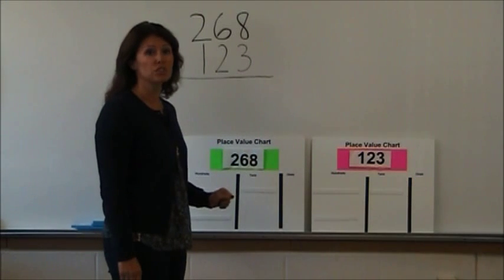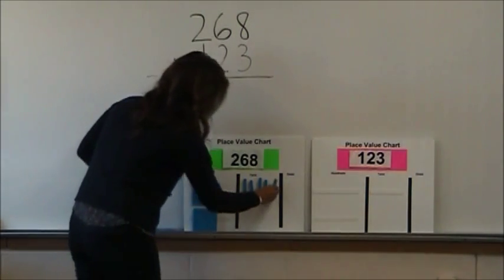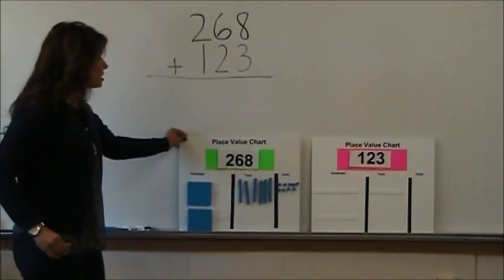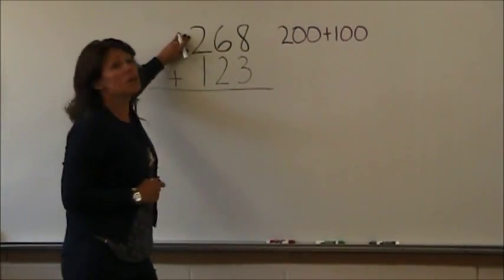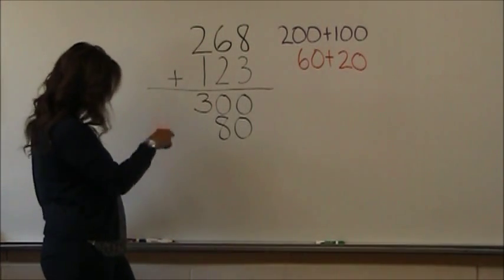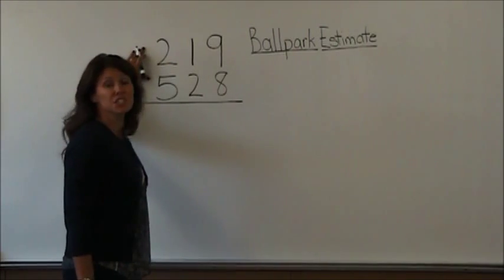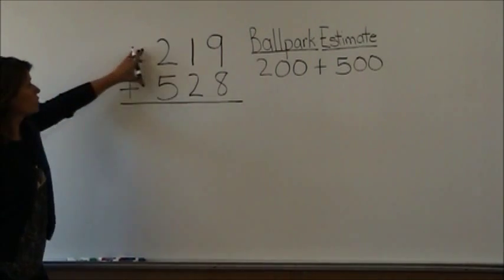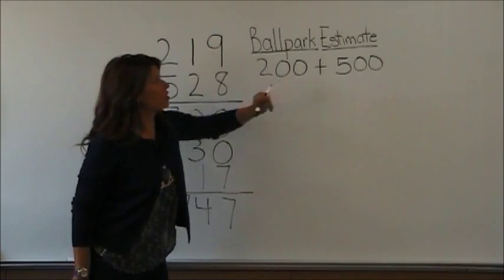Everyday Math: Partial Sums (Grade 3)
Grade 3 Everyday Math Lesson 2.7:  Partial Sums:
Mrs. Barra breaks down place value, partial sums and previews Home Link 2.7